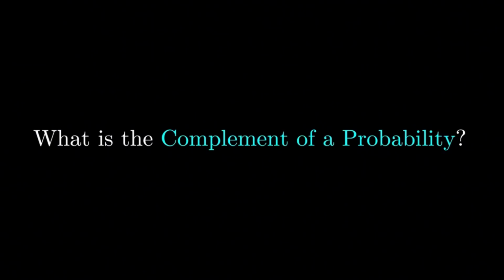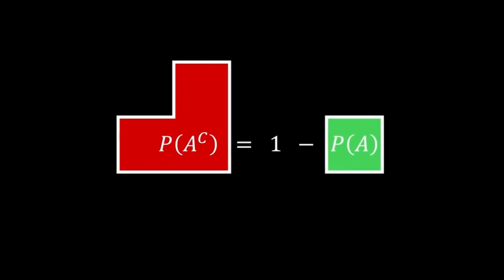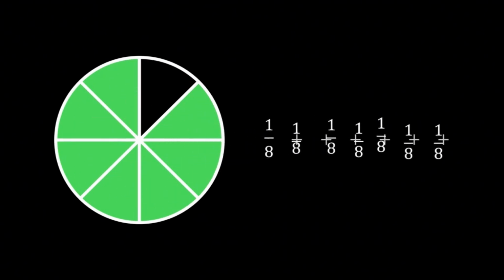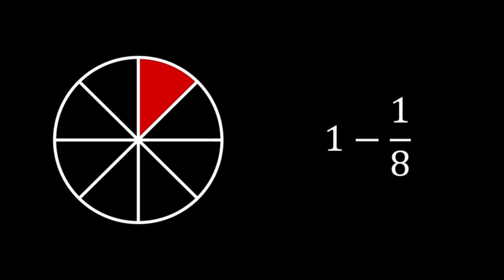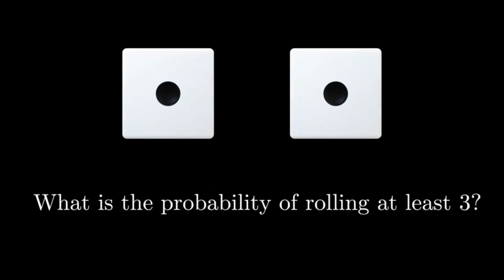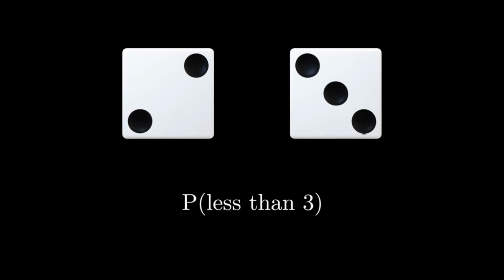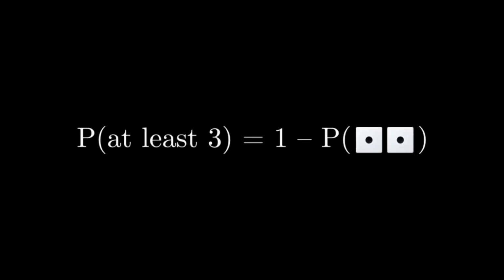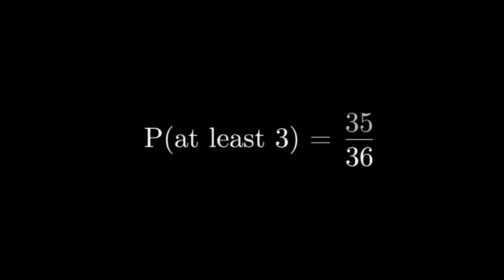What is the Complement of a Probability?